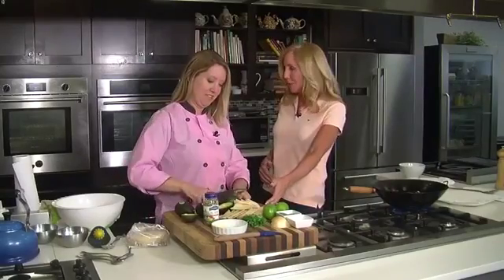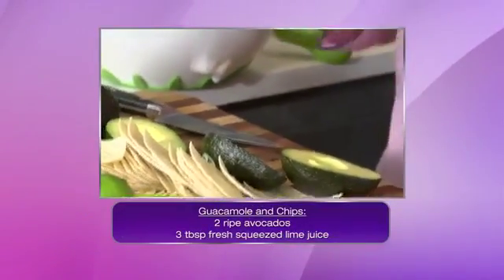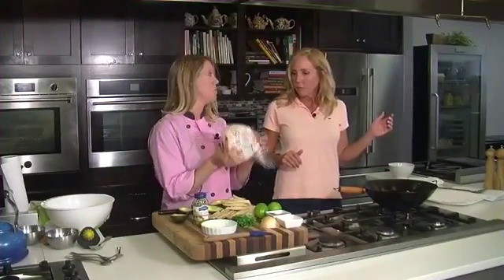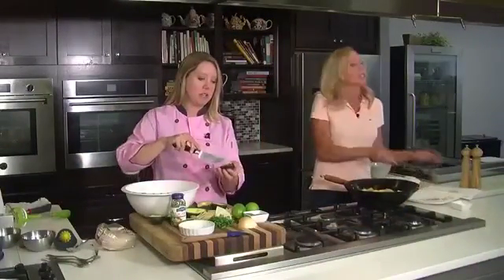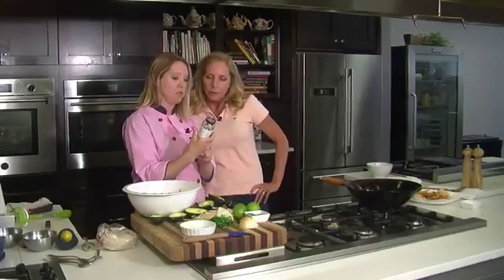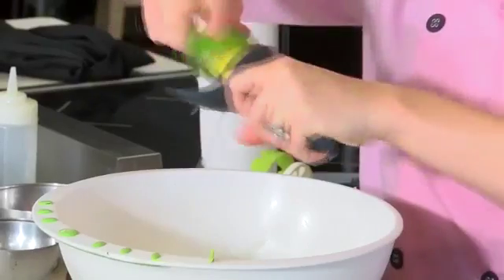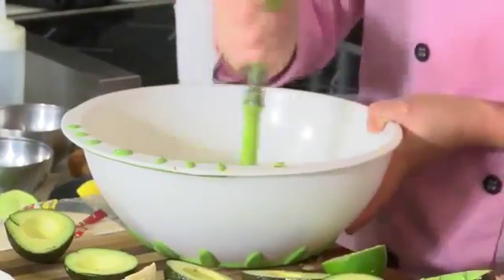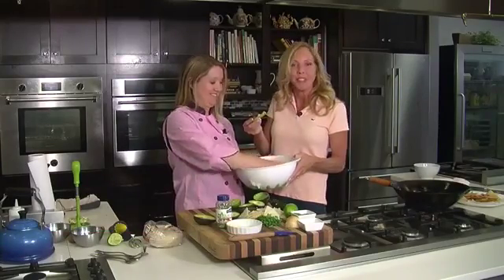Wild Thyme - Guacamole and Chips 5-9